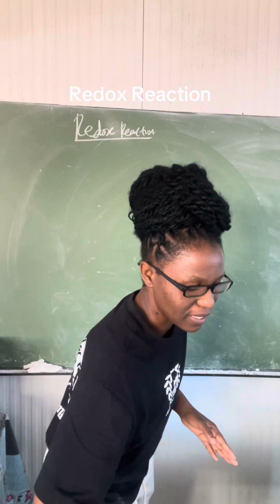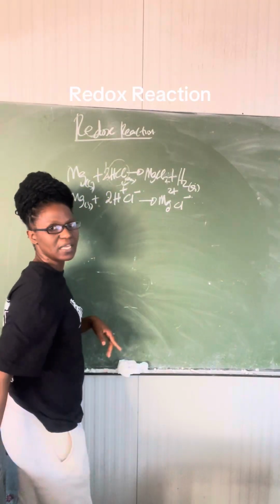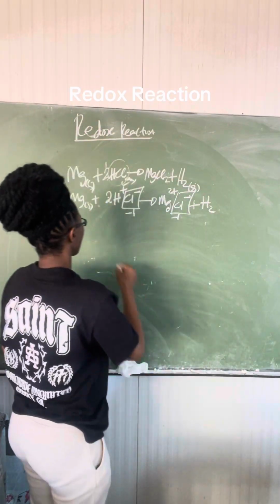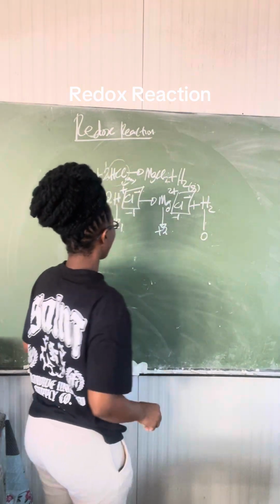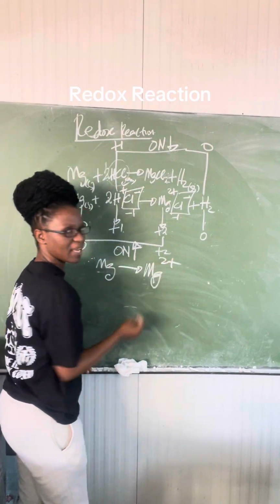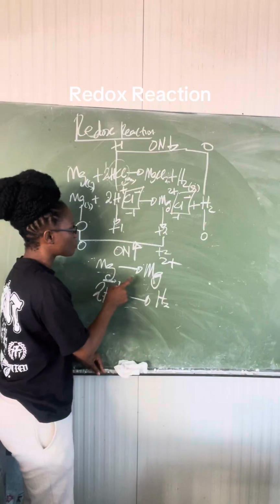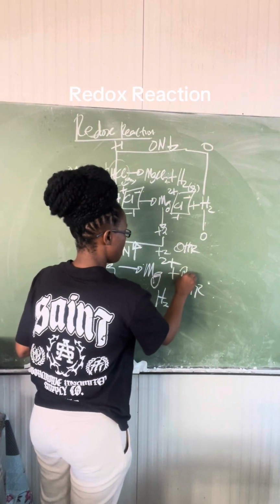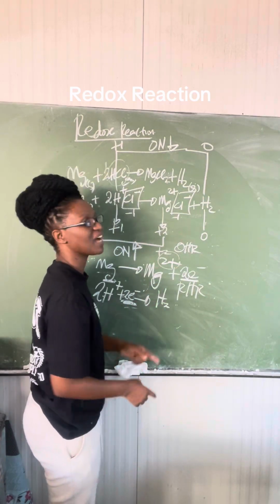Redox reaction with kayvee89#for the love of science